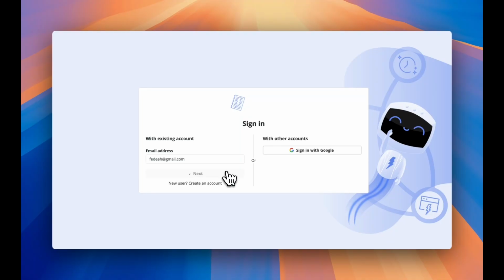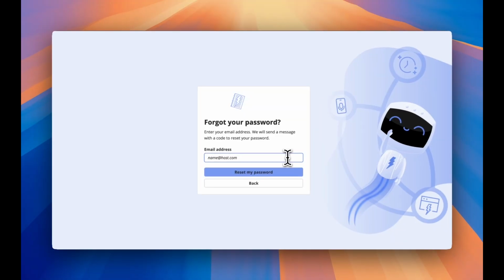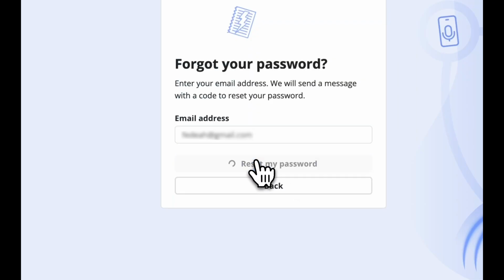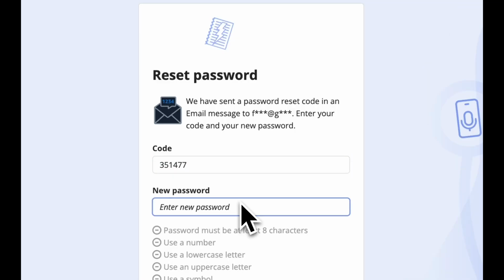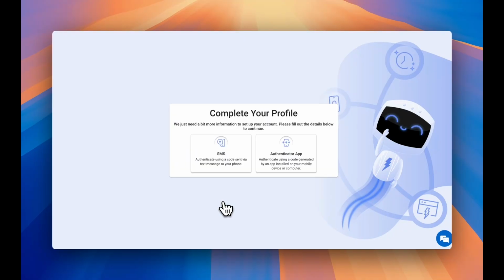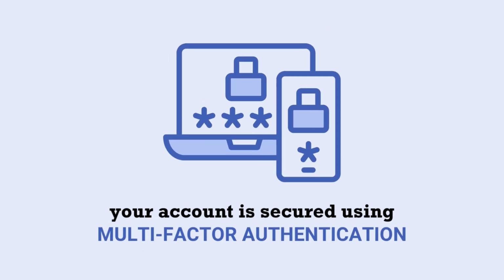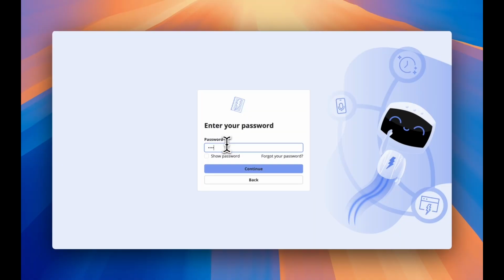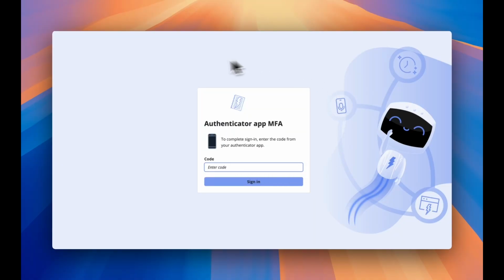Security Update: Reset you password & Enable MFA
We’ve strengthened Chartnote’s login security to better protect your data.
In this quick tutorial, you’ll learn how to:

✅ Set up Multi-Factor Authentication (MFA) using SMS or an Authenticator App
✅ Keep your account protected for every login

Our CEO, Gerardo Guerra Bonilla, explains why this update is key for HIPAA-compliant data protection and how it helps you stay secure.

🎥 Watch this step-by-step guide to complete your setup in less than one minute.
🔐 Your account, now even safer with Chartnote.